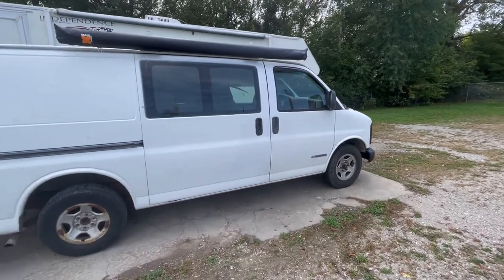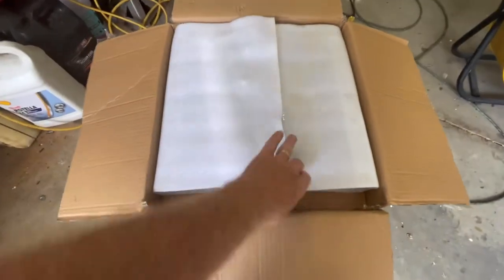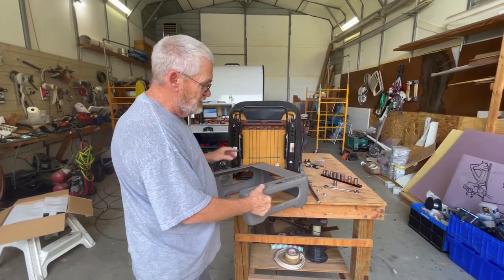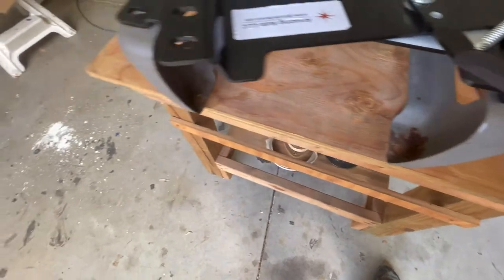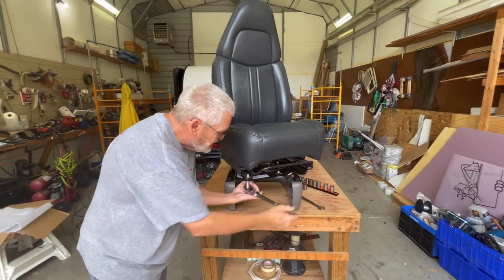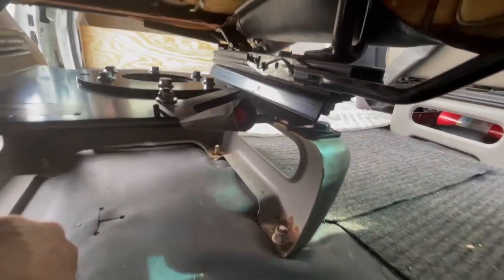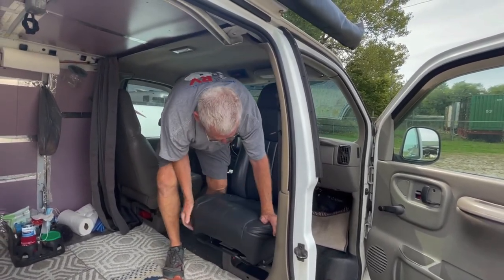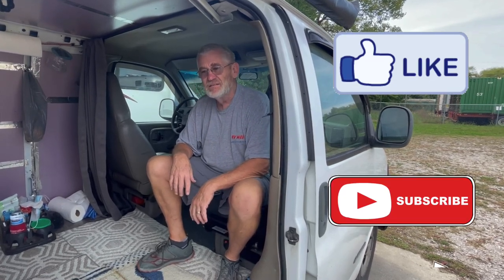Chevy Express “DIY” Camper Van Build Episide-12 Swivel Seat Installation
We installed the Swivel on the Passenger Seat.  We purchased the Swivel online from Amazing Auto